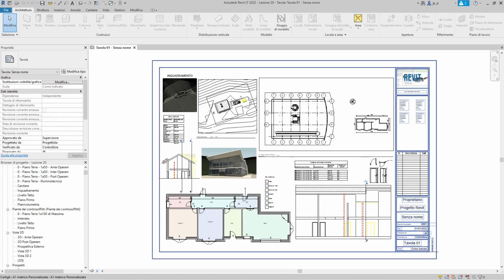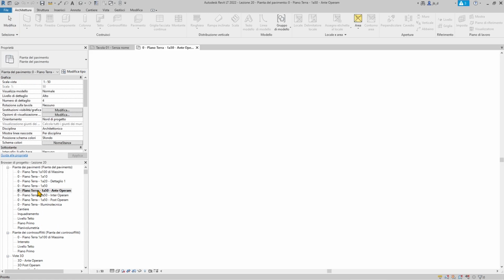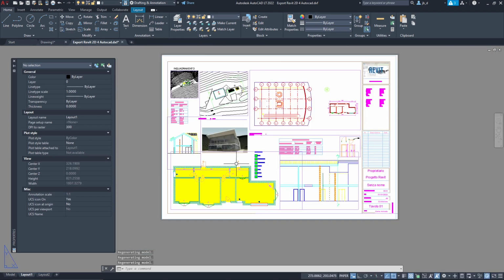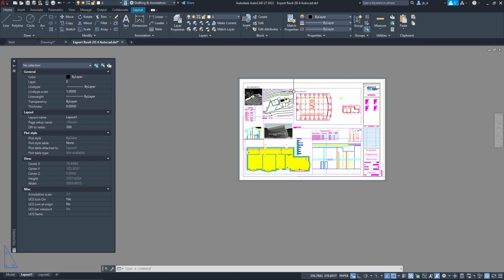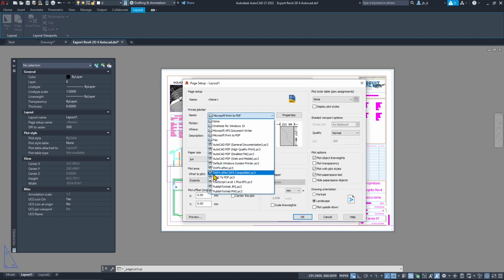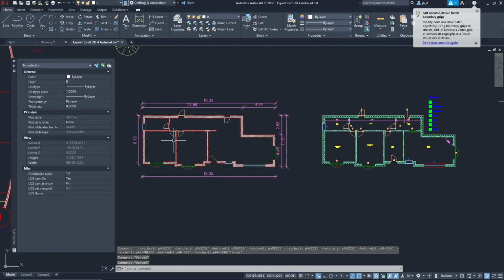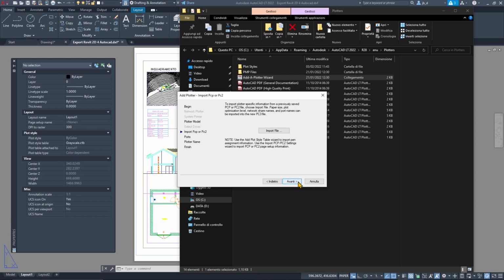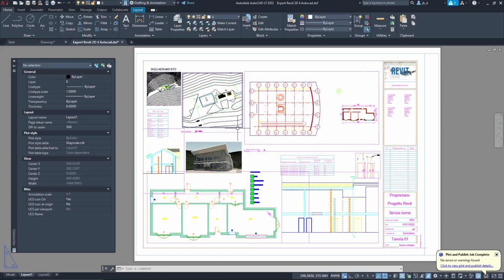Videoguide - Export From Revit to Autocad, Prepare Sheet, Plot, Print to File, EPS, Printer, Plotter